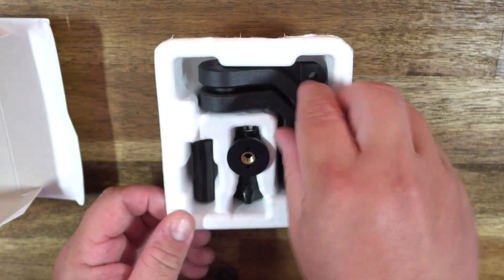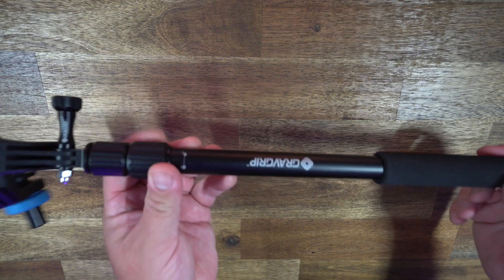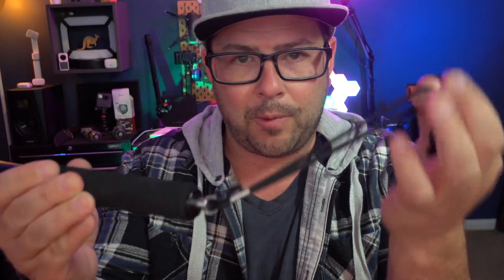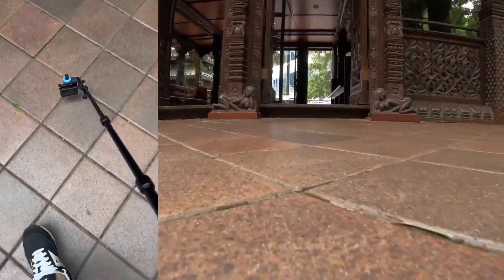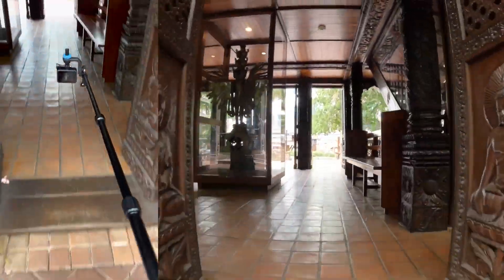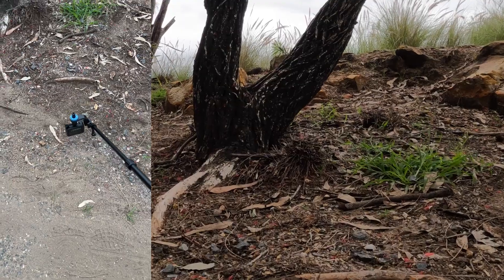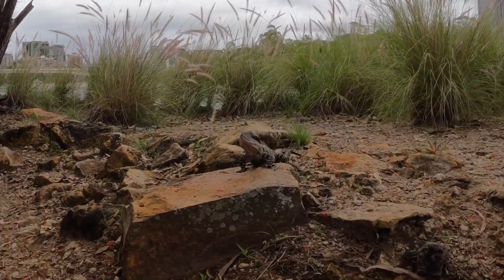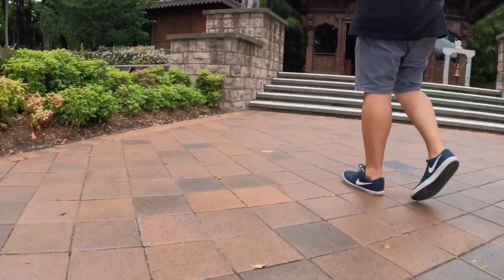Get Cinematic Jib Shots with your Action Camera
⭐️ The GravGrip system can add that cinematic look to your gopro shots ⭐️
It is a clever invention that uses gravity to keep the gopro level at any height